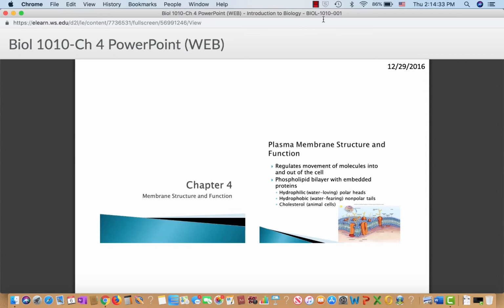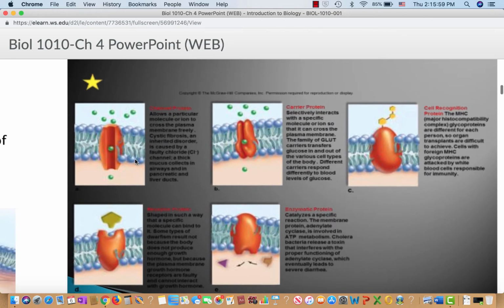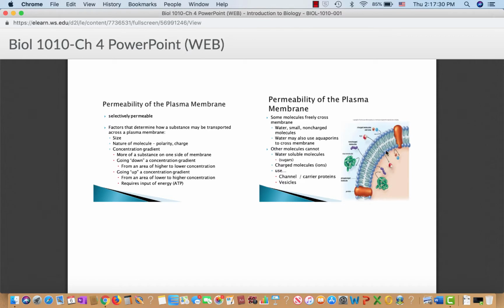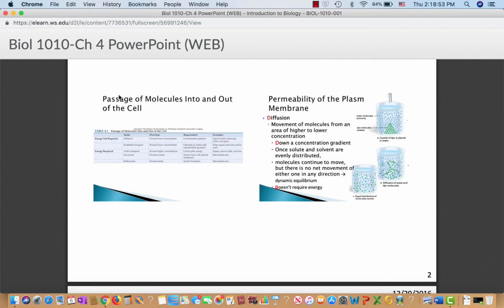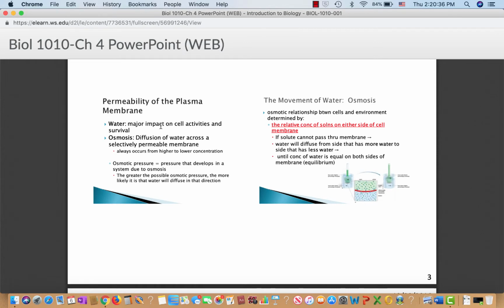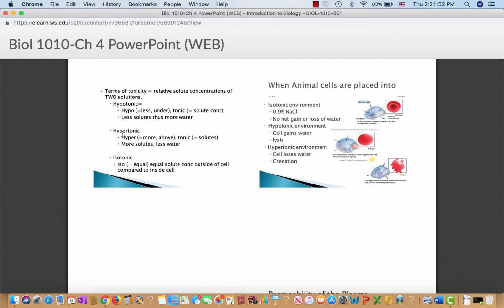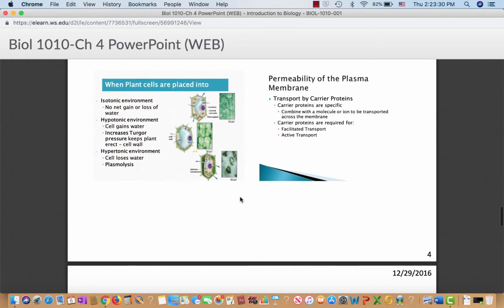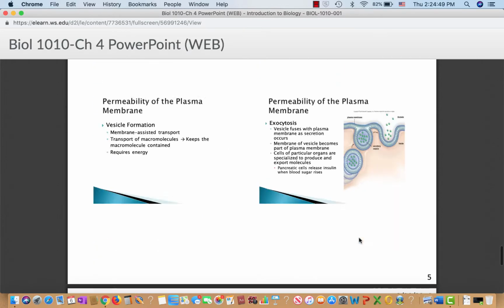Herrell bio 1010 ch 4